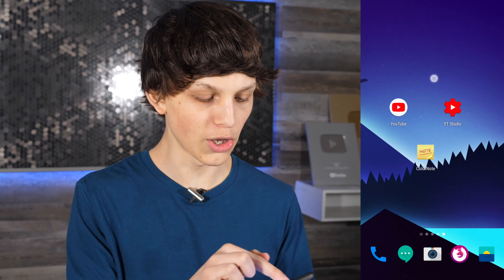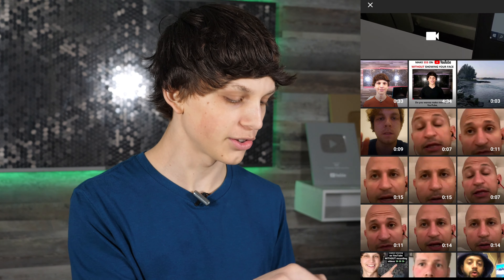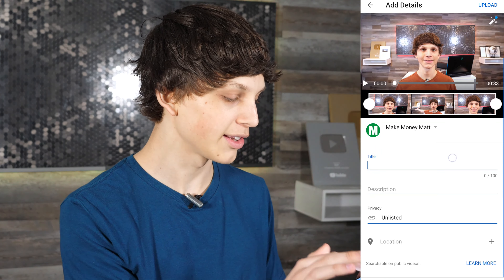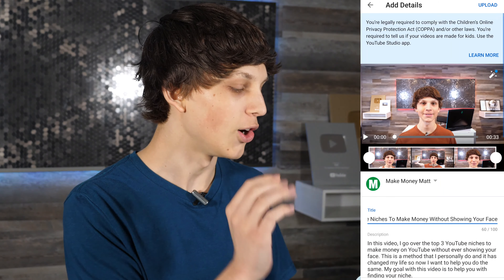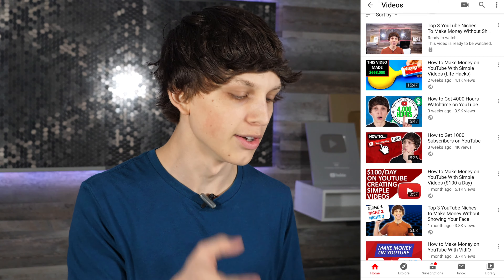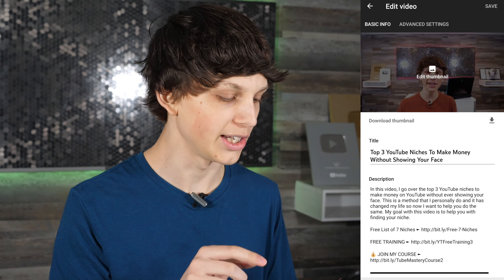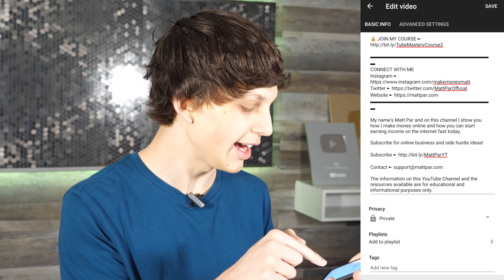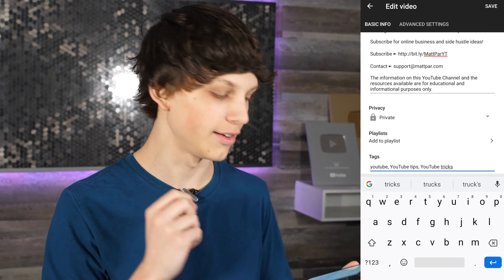How to Upload Videos on YouTube From Your Phone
In this video, I go over how to upload videos on YouTube from your phone. This works if you have an android or an iPhone and in this video I show you the best way of going about doing it so that your video has the best chance for getting as many views as possible.

My name's Matt Par and on this channel I show you how I make money online and how you can start earning income on the internet fast today.